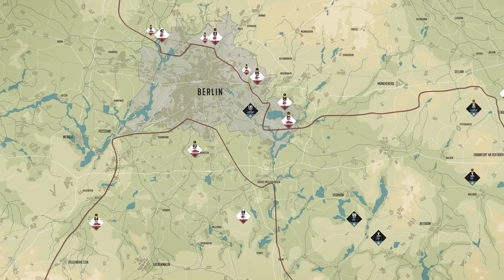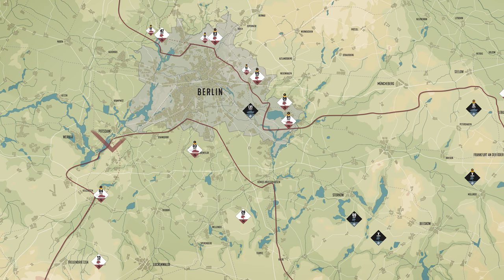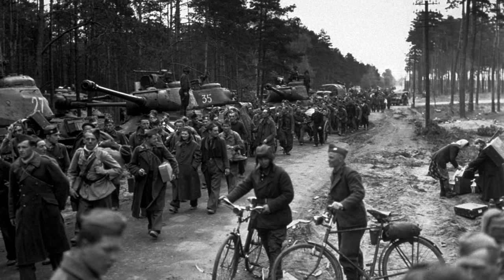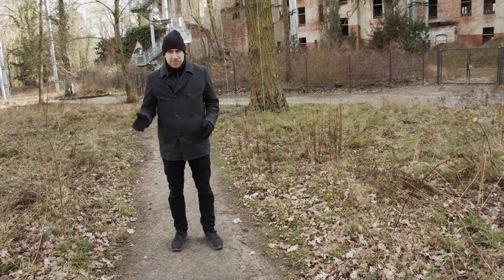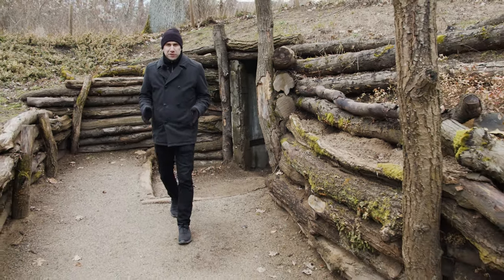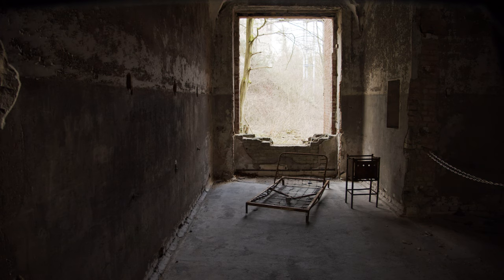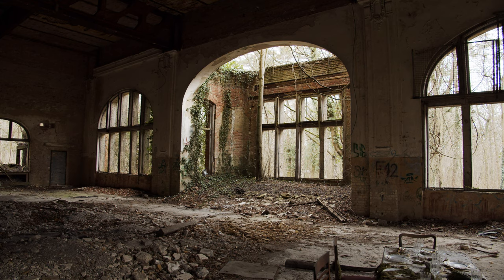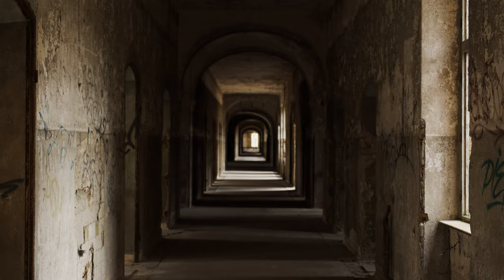Baum & Zeit - April 1945 Beelitz-Heilstaetten